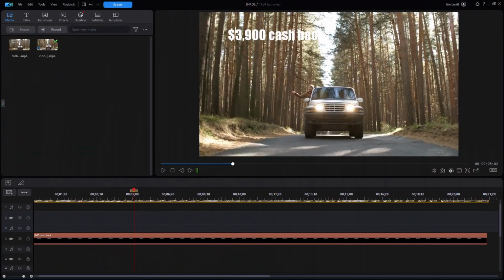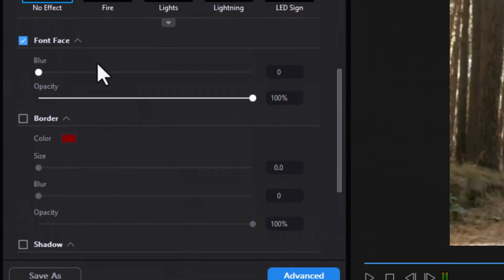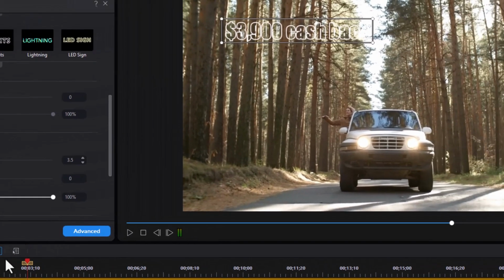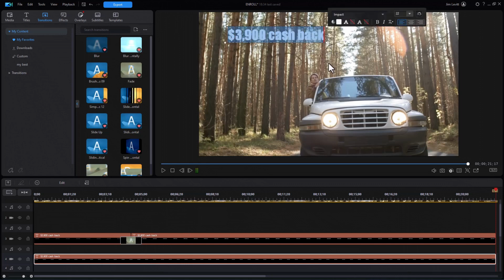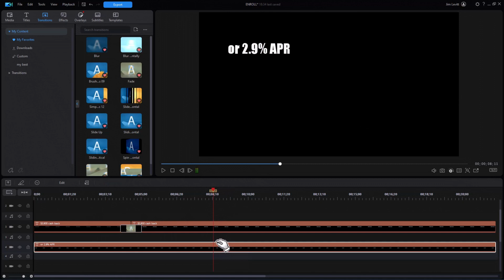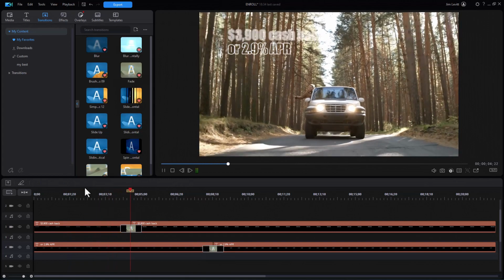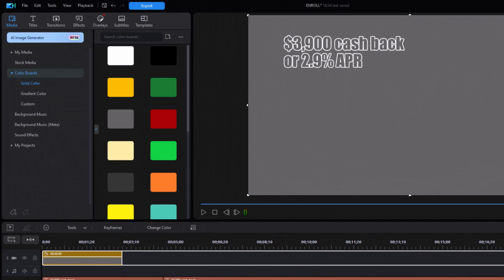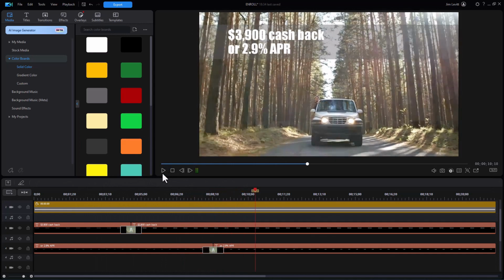Fill Hollow Title Text for emphasis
This tutorial shows you how to start out with hollow letters in title text and fill the font face with color as a way to emphasize the content of the title text.